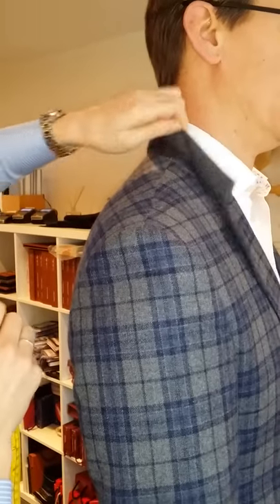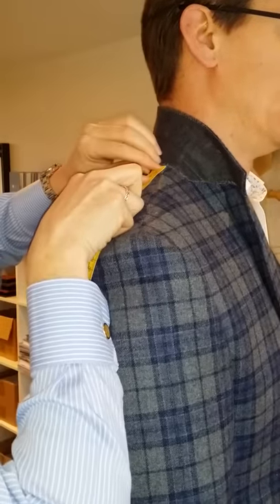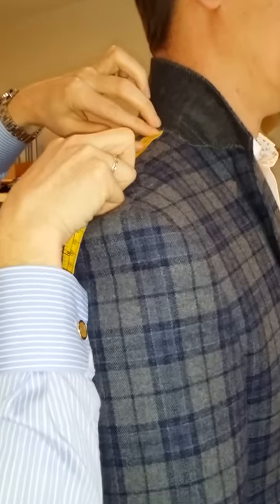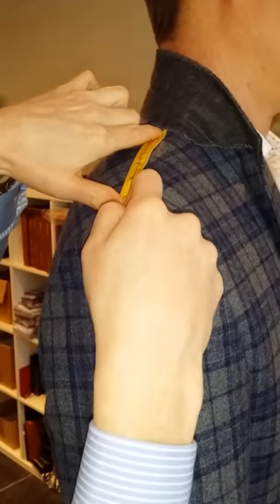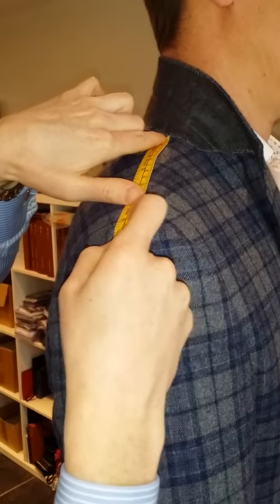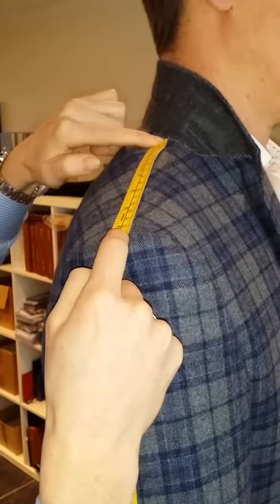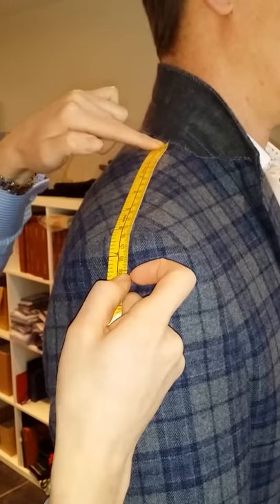Ascot the Tailors Jacket Measuring the shoulder width